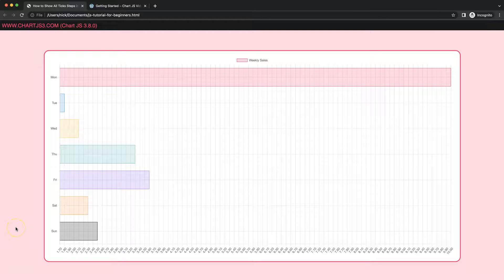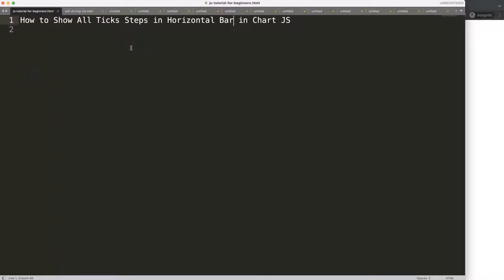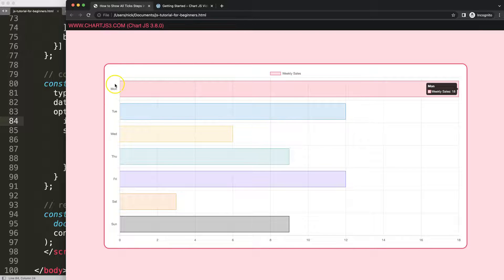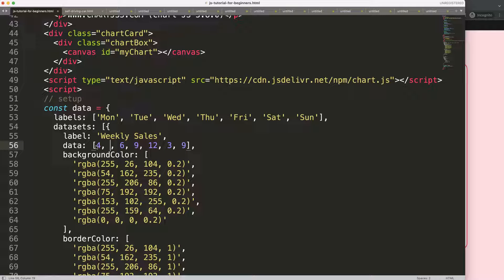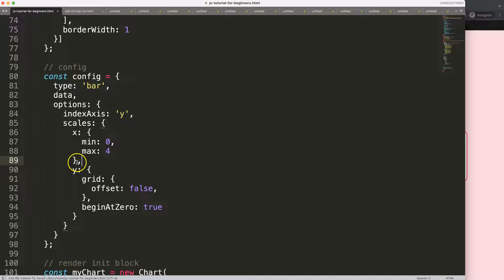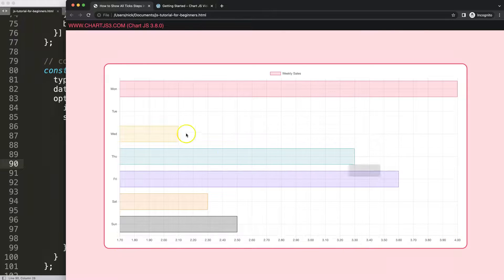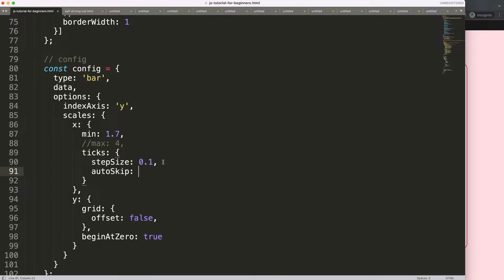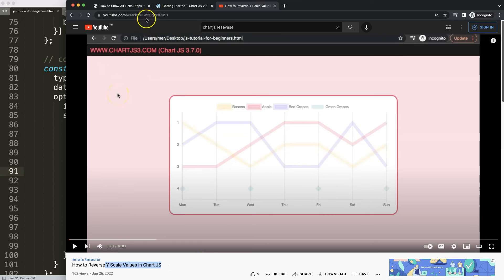How to Show All Tick Steps in Horizontal Bar in Chart JS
In this video we will explore how to show all tick steps in horizontal bar in chart js. Chart.js allows you show all the ticks but by default this is not set to avoid a huge size of tick steps. Luckily this is quite easy to solve by pinpointing the scale we want to adjust.

▬ Materials/References  ▬▬▬▬▬▬▬▬▬▬

Chart JS Dashboard Series:
👍 Most Liked Video Series:

▬ About Us  ▬▬▬▬▬▬▬▬▬▬▬▬